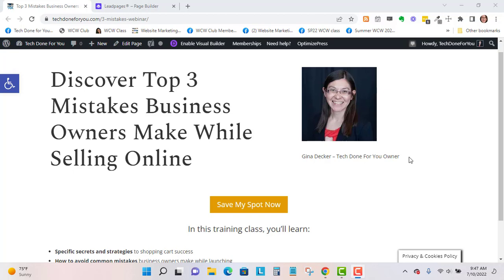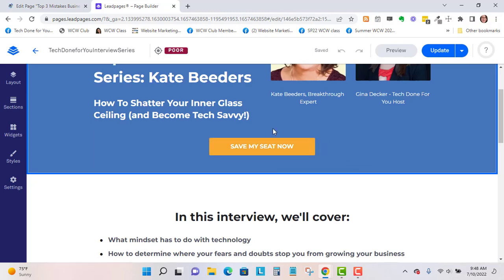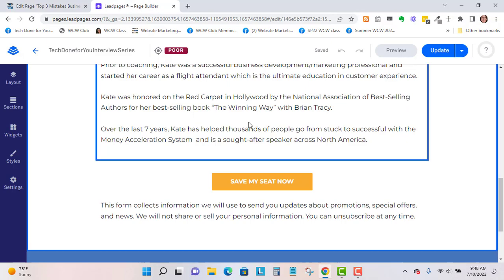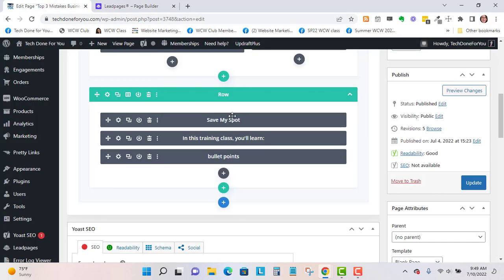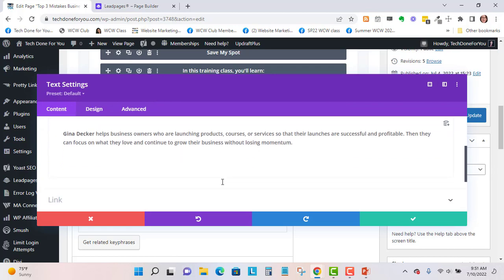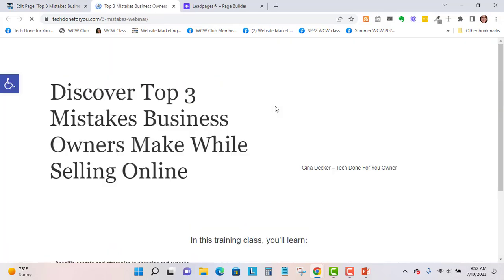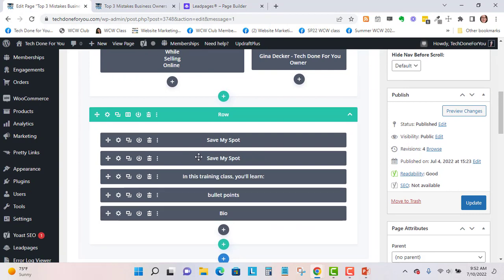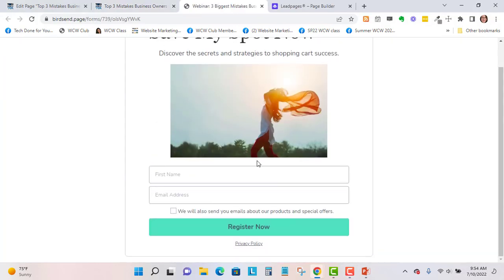How to make a Divi webinar page look like a LeadPage